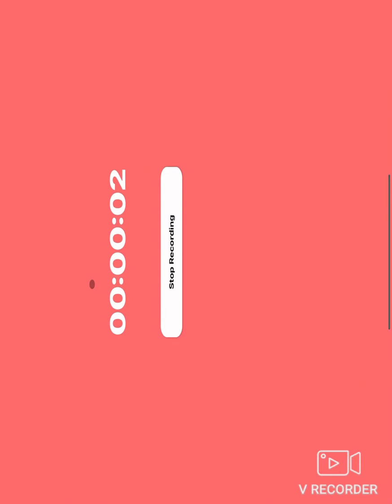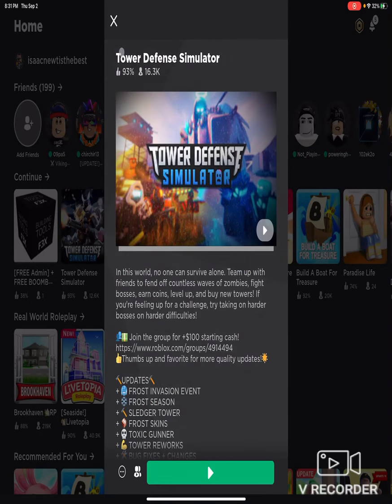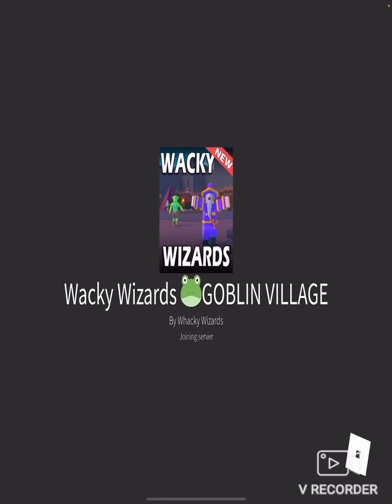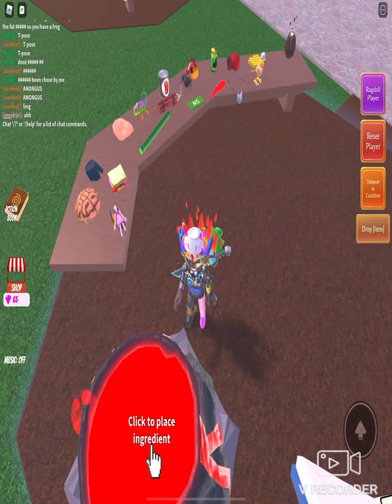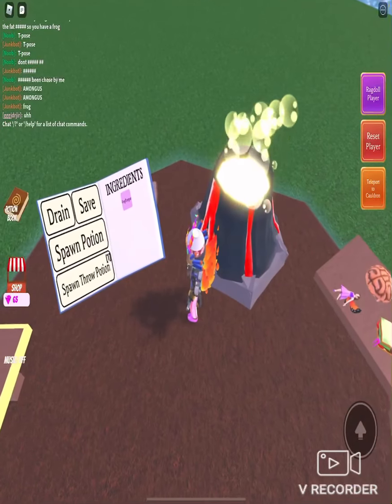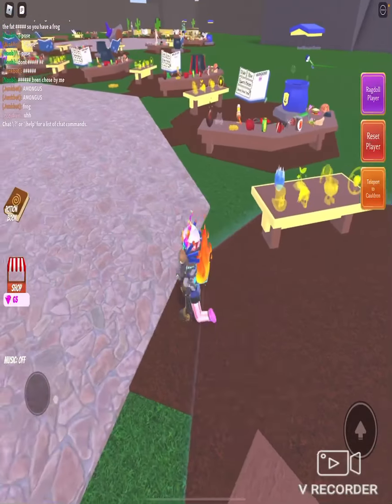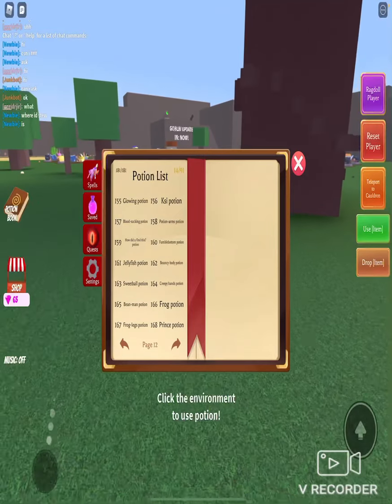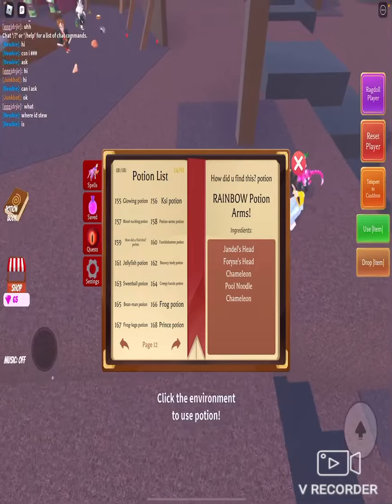How to get the frog ingredient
Well i tried to show it 😐